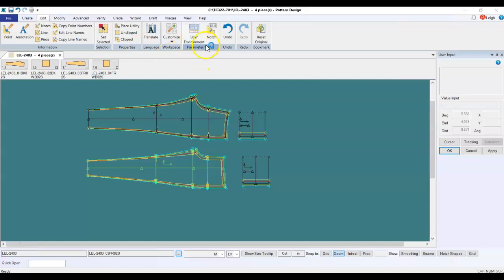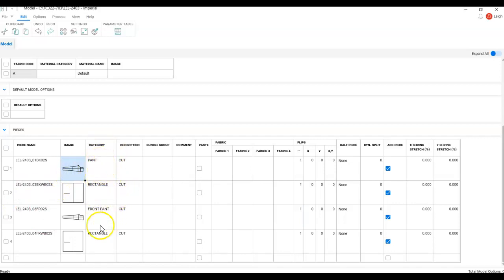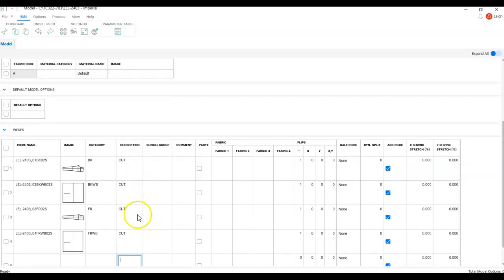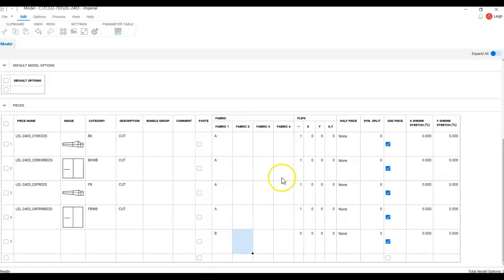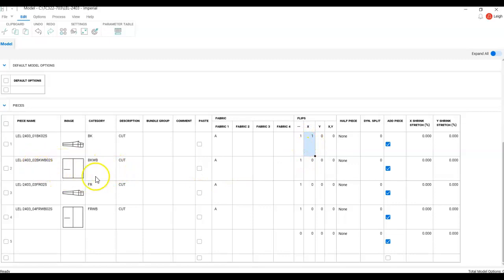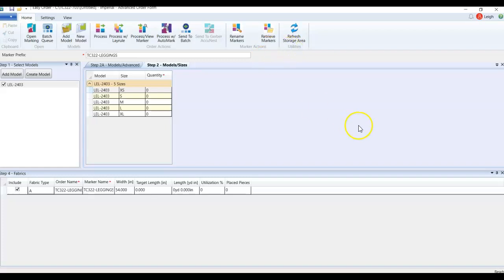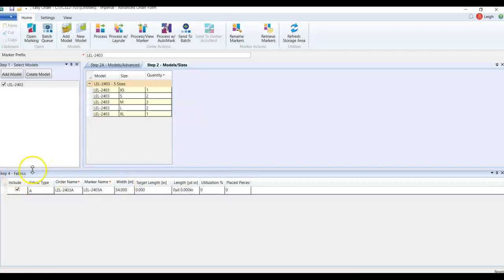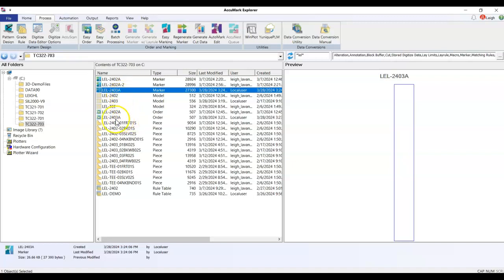TC322 : GENERATING A MARKER